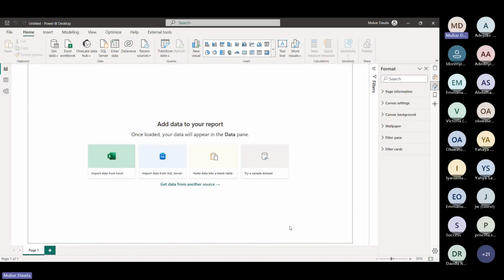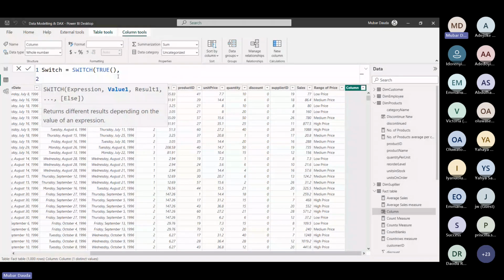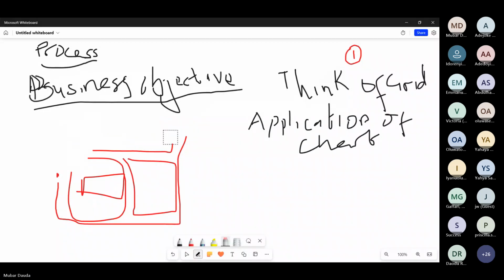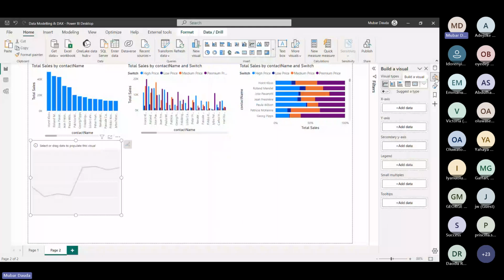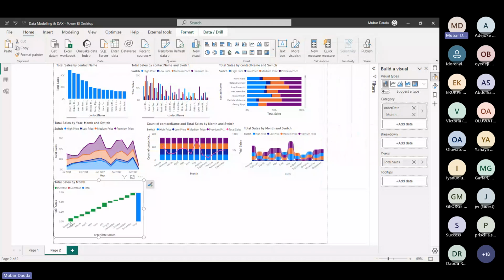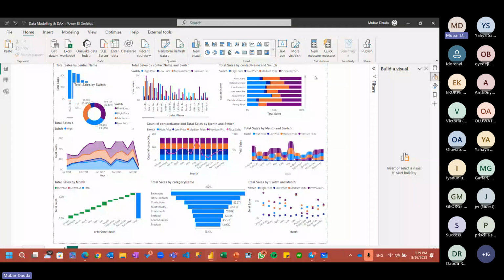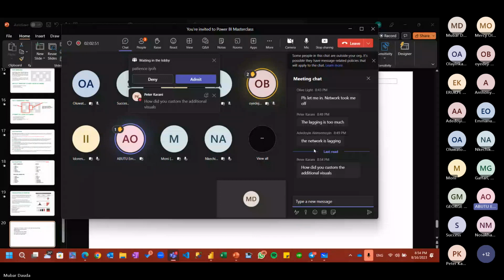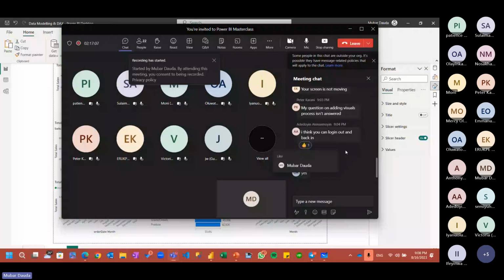Power BI Masterclass | Day 08